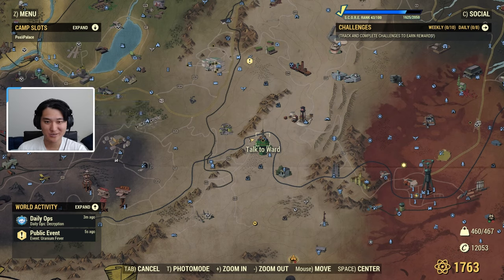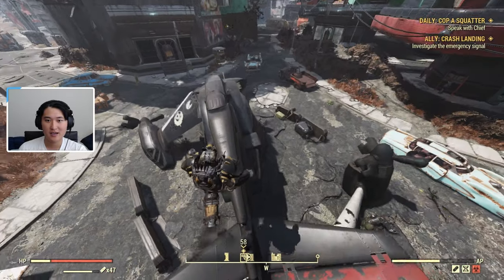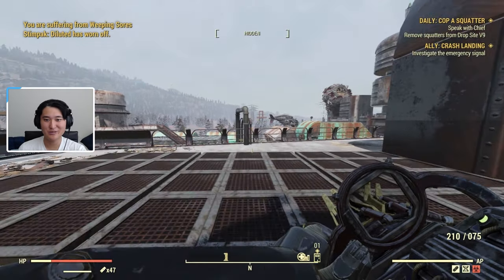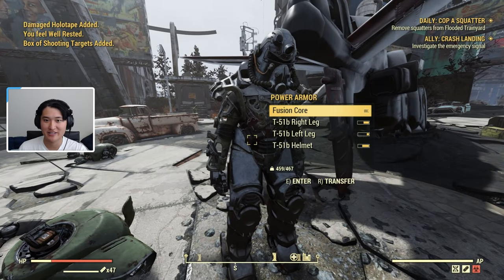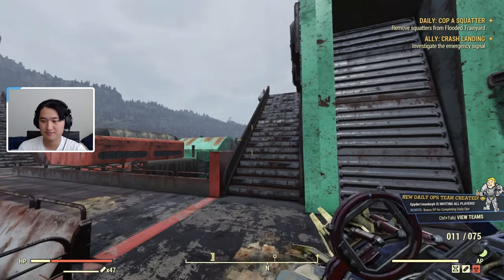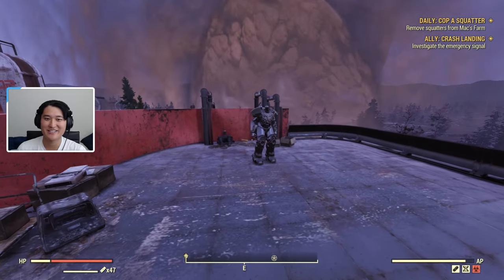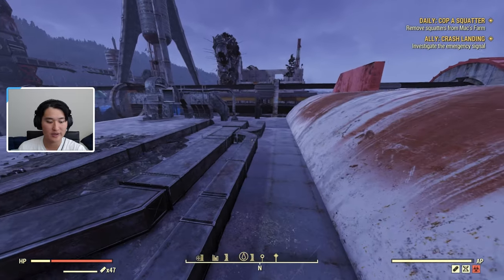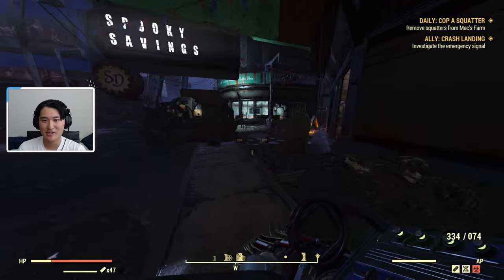How to get T-45 POWER ARMOR, T-45 POWER ARMOR PLANS, and T-45 Power Armor MOD PLANS in FALLOUT 76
Hey yall! Today I showcase how to obtain a full set of T-45 power armor with a little bit of server hopping in the Watoga area. I also showcase how to obtain the plans for the T-45 power armor and which vendor sells T-45 power armor mod plans.

Treasure maps can be found by looting dead enemies and or containers

Second Possible T-45 PA Chassis Spawn + PA Mod Spawn Location, Watoga Emergency Services:

Third Possible T-45 Chassis Spawn is near a vertibird across from second spawn point

Fourth Possible T-45 PA Chassis Spawn + PA Mod Spawn Location, Rooftop Watoga High School:

T-45 Power Armor Resistances at LVL 45
BR 360
ER 360
RR 360

0:00 Intro
0:35 First T-45 Power Armor Chassis Spawn Location, Watoga
1:06 Second T-45 PA Spawn + PA Mod Spawn Location, Watoga Emergency Services
2:06 Server Hop
2:52 Third T-45 Chassis Spawn is near a vertibird across from second spawn point
3:28 Fourth T-45 PA Chassis Spawn + PA Mod Spawn Location, Rooftop Watoga High School
4:30 How to Get T-45 Power Armor Mod Plans, Vendor Bot Phoenix in Watoga Shopping Center
5:34 How to et T-45 Power Armor Plans
7:10 Outro

♢More PoxiiPro♢